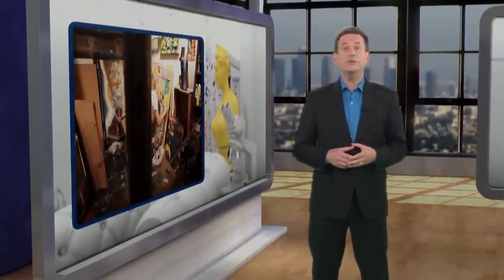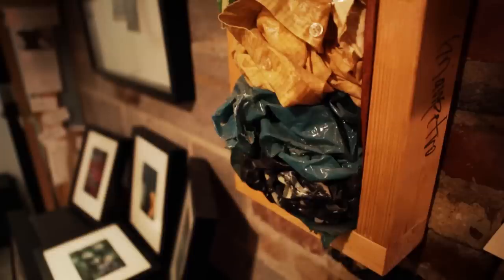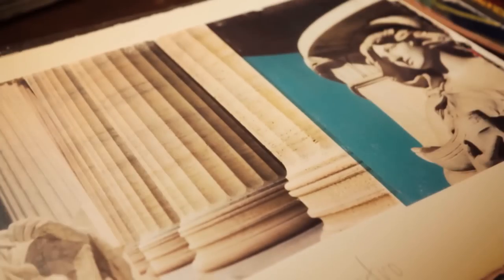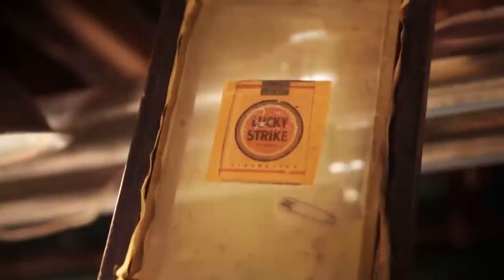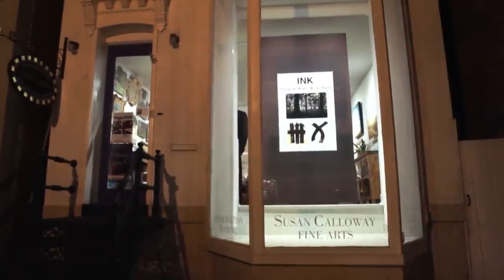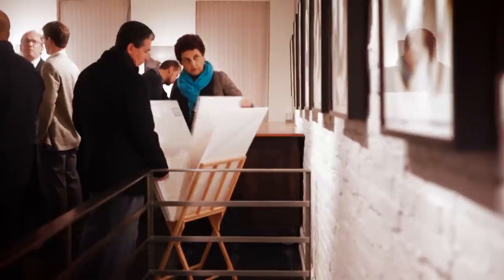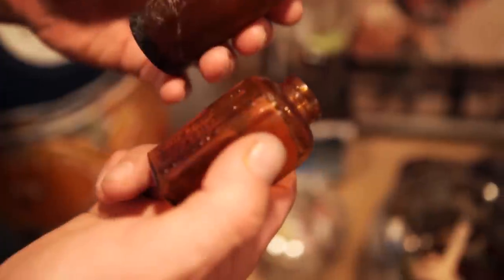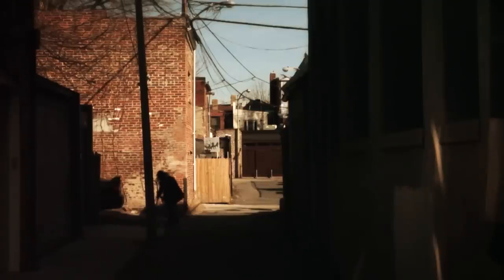Brian Petro: Found Object Artistry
Brian Petro gives a new meaning to the old adage “one person’s trash is another person’s treasure.”
A dedicated artist, Petro is always on the lookout for items he can incorporate in his next work of art. He searches through abandoned buildings, and even dumpsters, to find objects that have been discarded or forgotten.
Full Frame joined Petro on his search for treasure and learned how the artist’s unique work manifests the memories that can be found in the most unlikely of objects.

Follow Brian Petro on Twitter: @BrianPetroArt